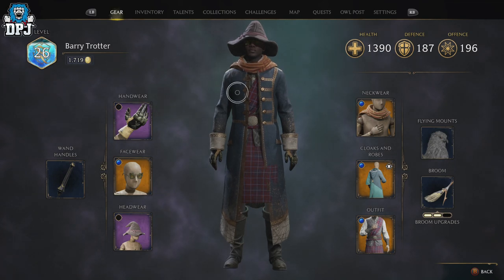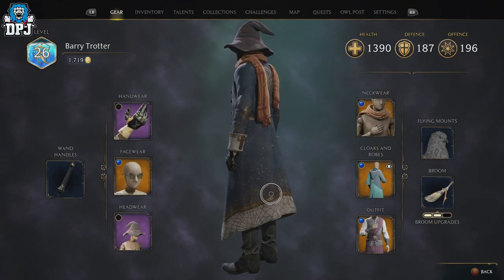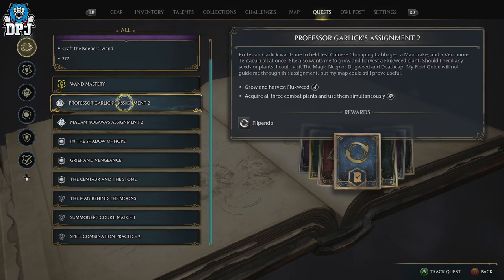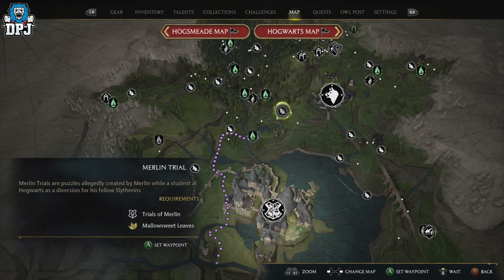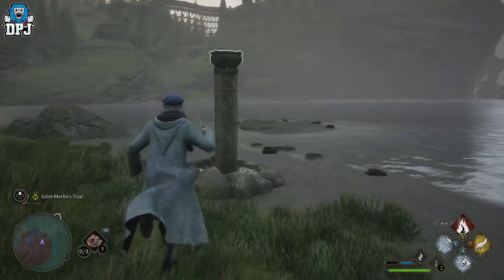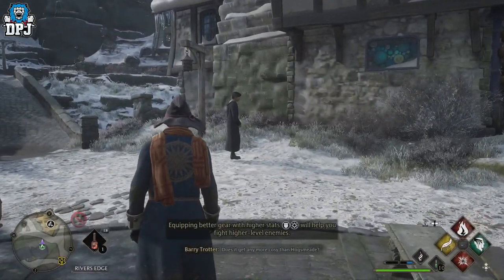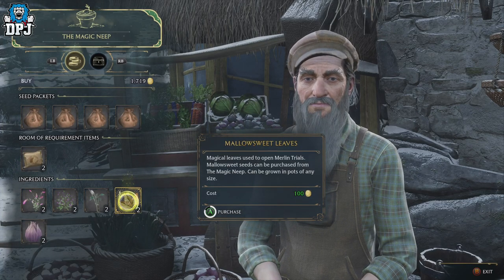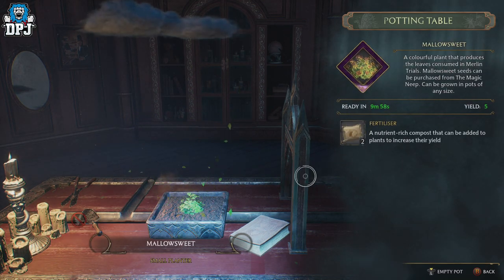Hogwarts Legacy - How To Get More Inventory Gear Space / How To Get More Space For Gear - Full Guide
How to get more inventory space for your gear in Hogwarts Legacy.